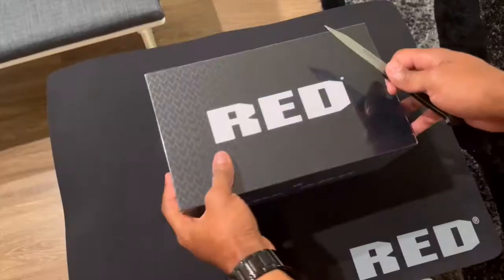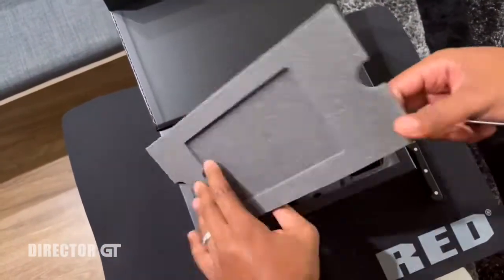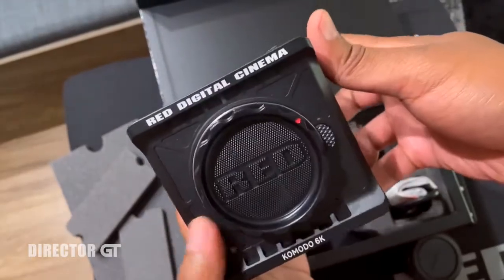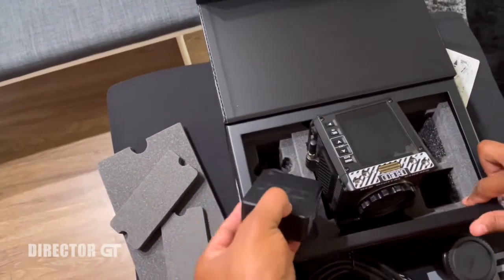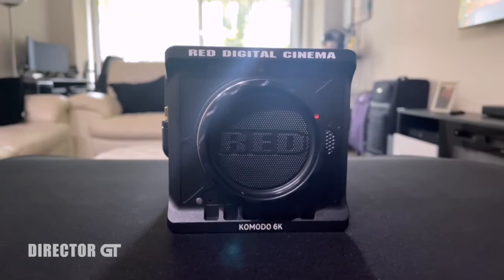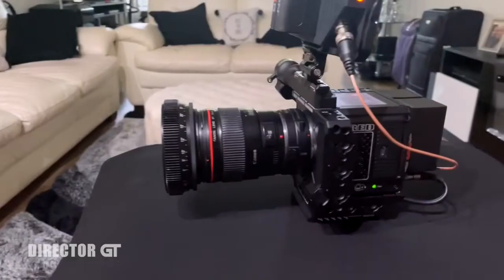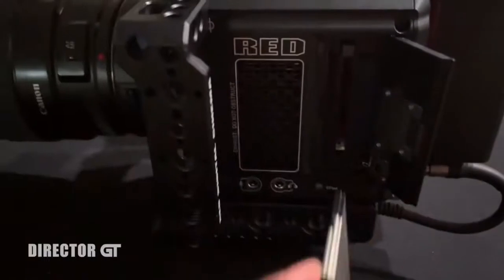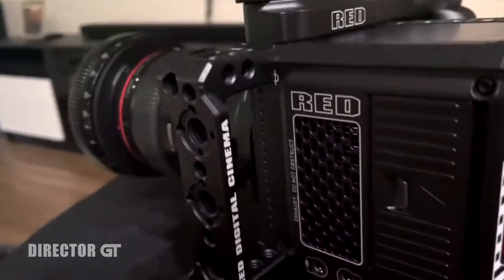RED Komodo 6K Unboxing by GTV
Sharing of my experience of the RED Komodo 6K unboxing. Just something short and simple, since there are already plenty of unboxing videos out there for this RED Komodo 6K cinema camera.

Instrumental produced by Black Saun.